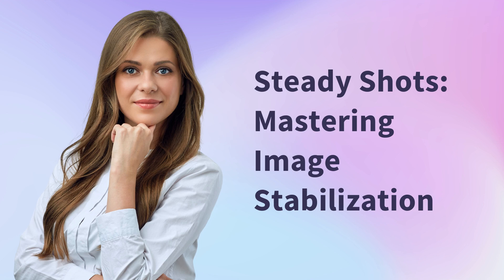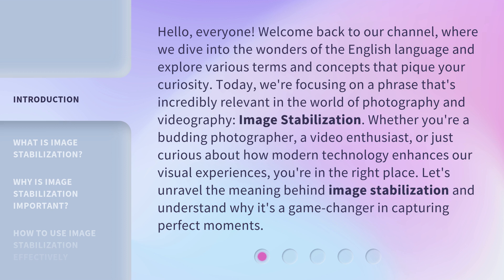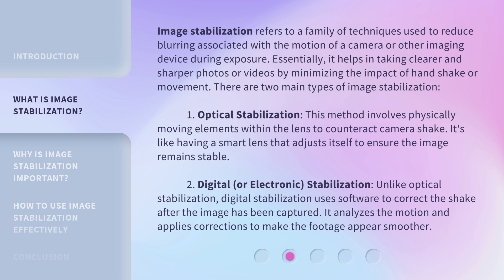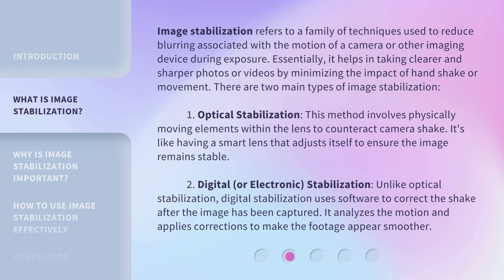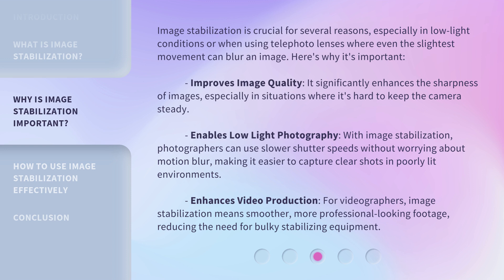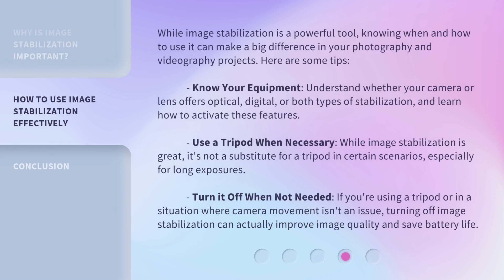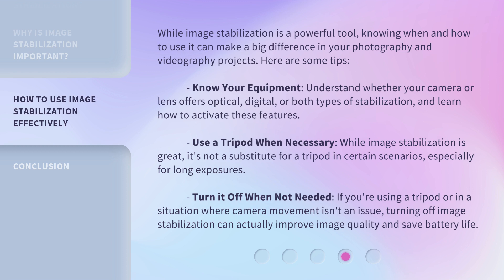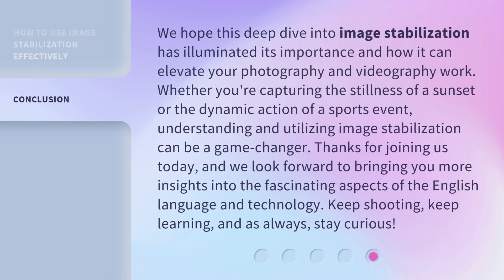Steady Shots: Mastering Image Stabilization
Smooth Moves: Mastering Image Stabilization Techniques • Learn how to achieve steady shots and smooth footage by mastering image stabilization techniques in this informative video tutorial.

00:00 • Introduction - Steady Shots: Mastering Image Stabilization
00:47 • What is Image Stabilization?
01:44 • Why is Image Stabilization Important?
02:36 • How to Use Image Stabilization Effectively